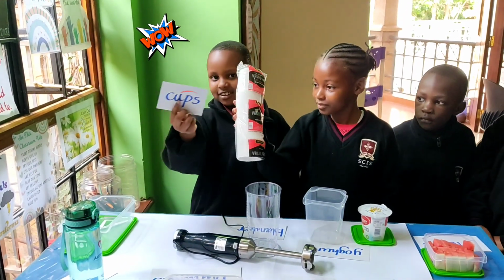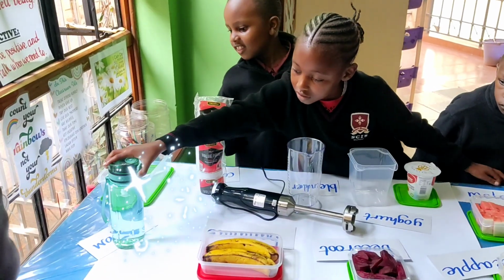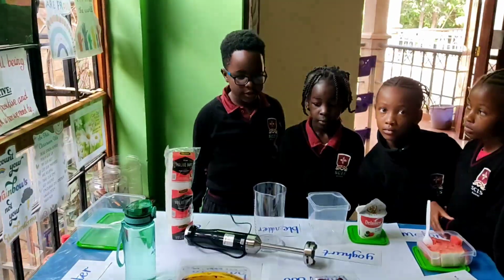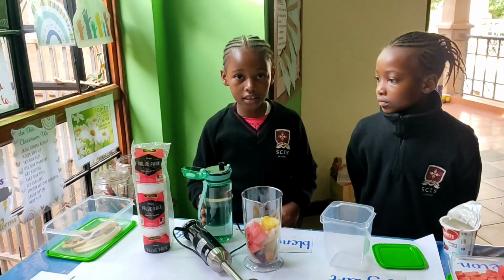How To Make a Beetroot Smoothie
Year 2K Demonstrate how to make a beetroot smoothie